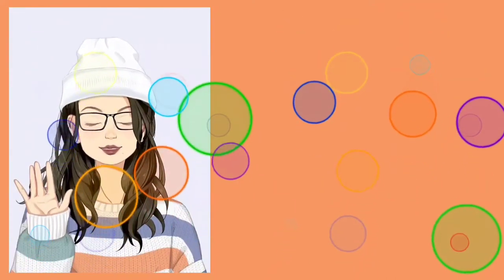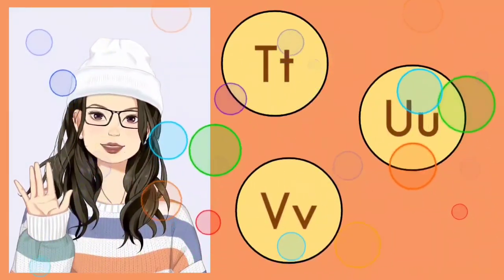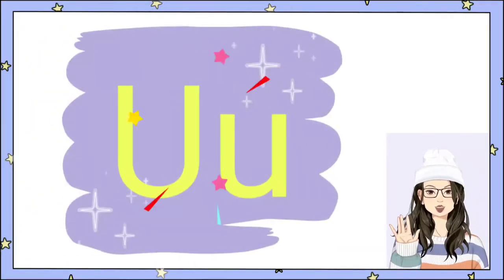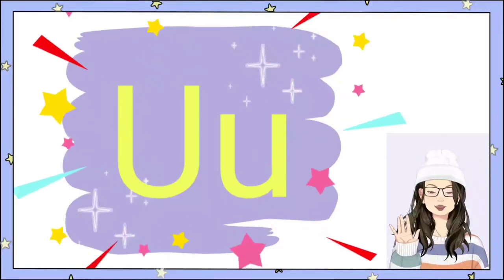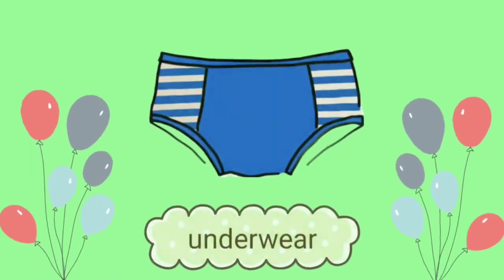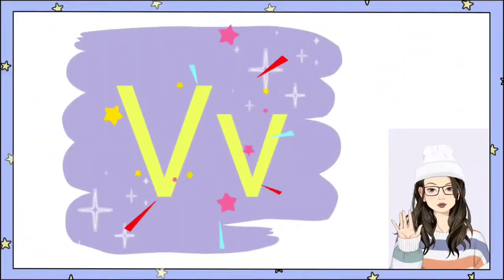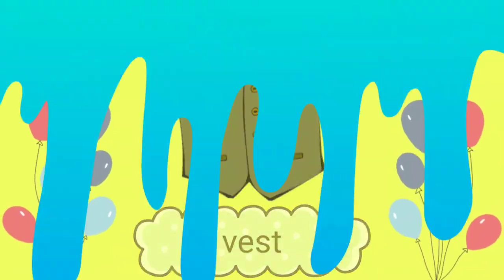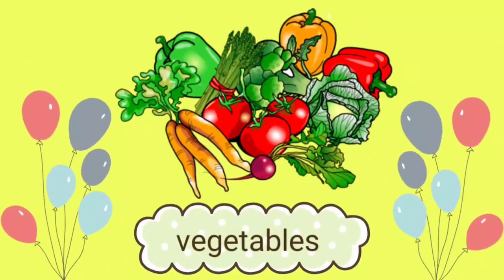Letters Tt, Uu and Vv for PRESCHOOLERS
Pictures that begin with letter Tt, Uu and Vv